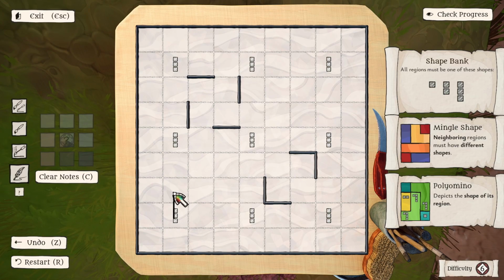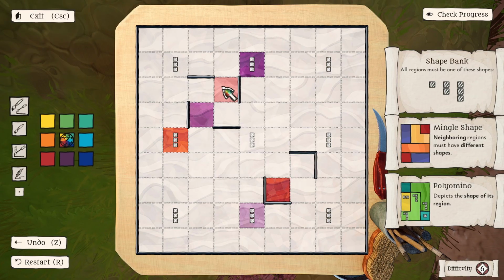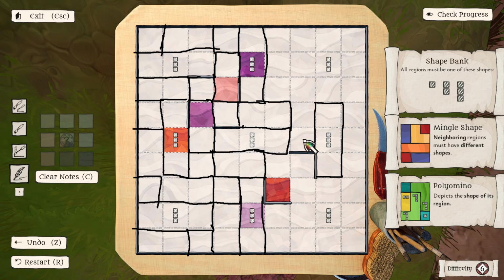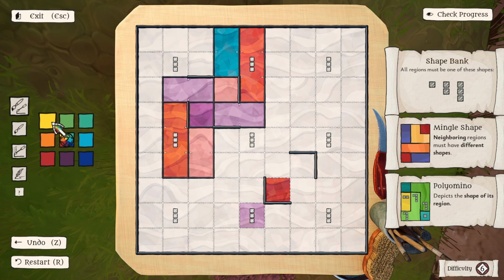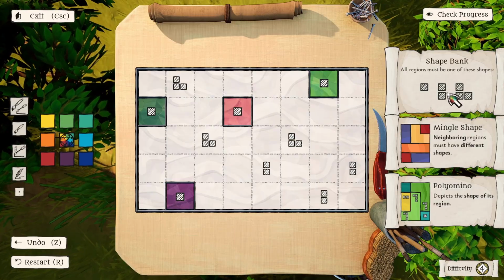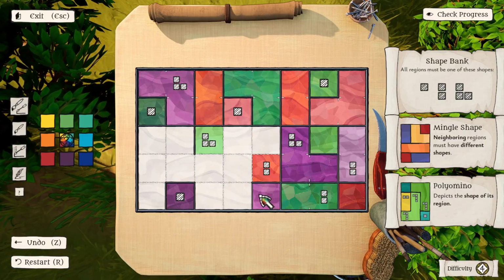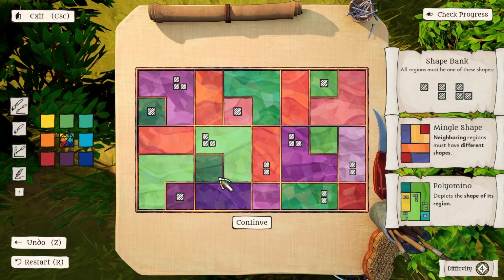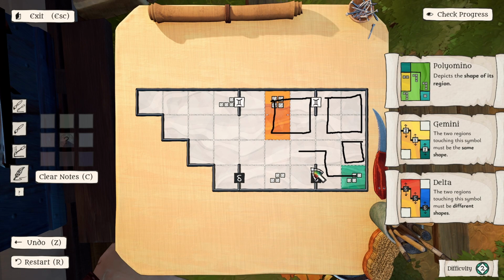The Artisan of Glimmith || Episode 28